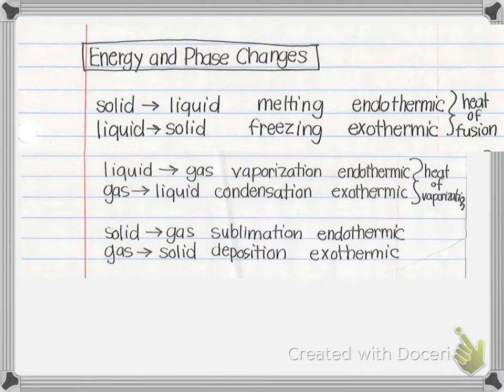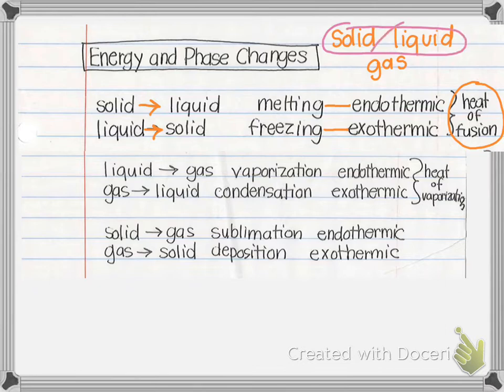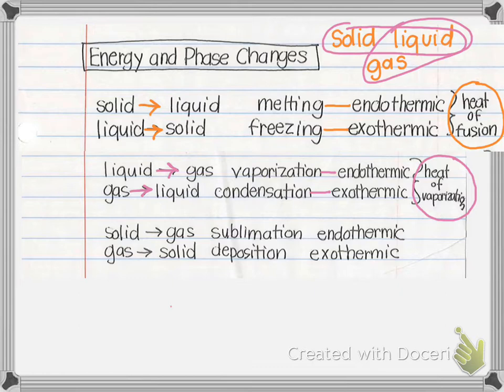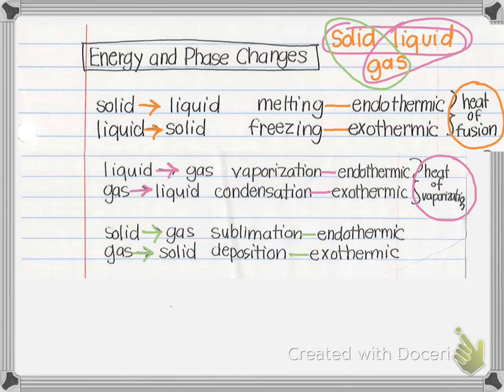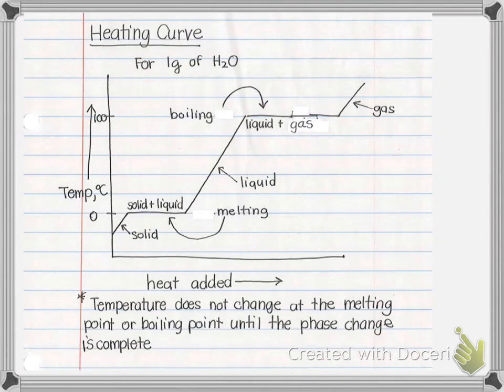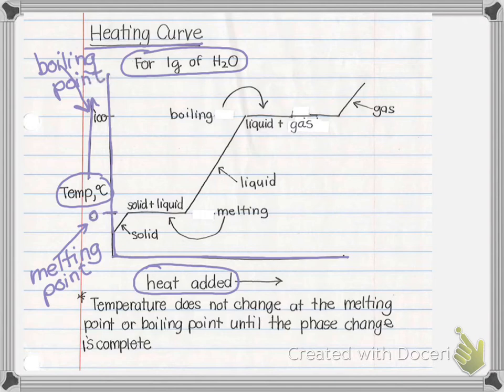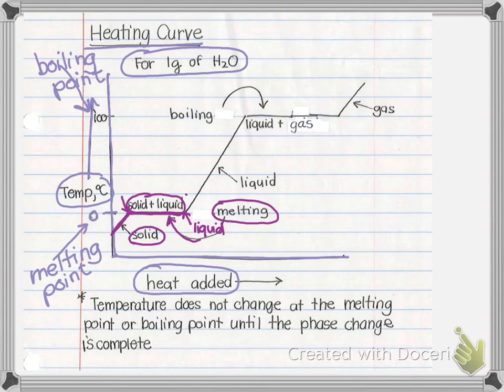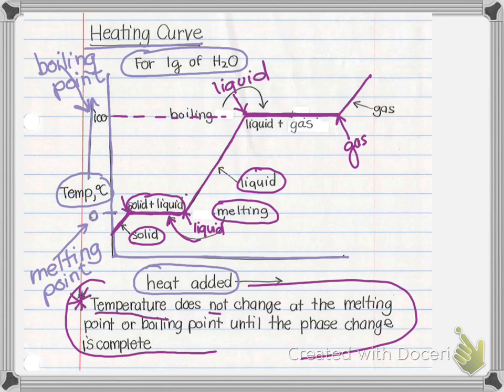CHM 1032 7.10 Phase changes and heating curve